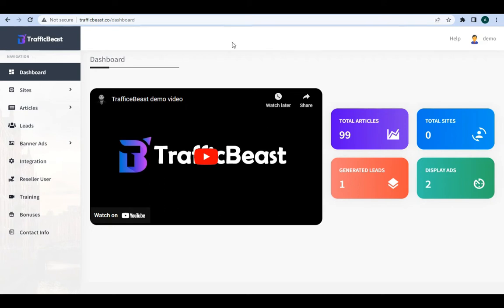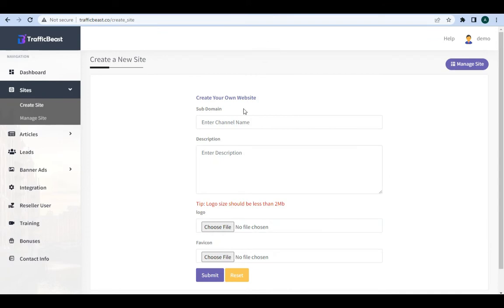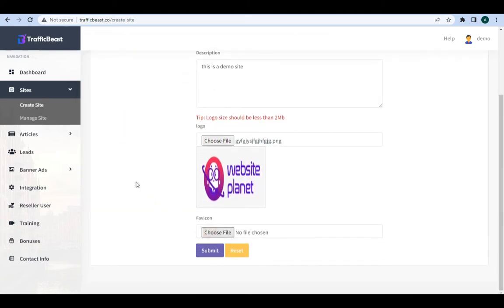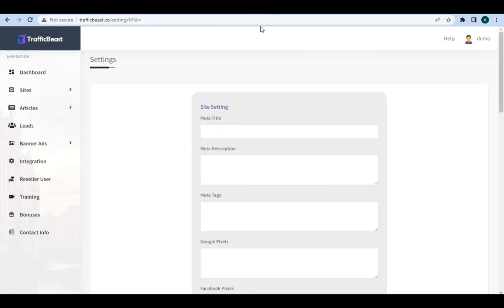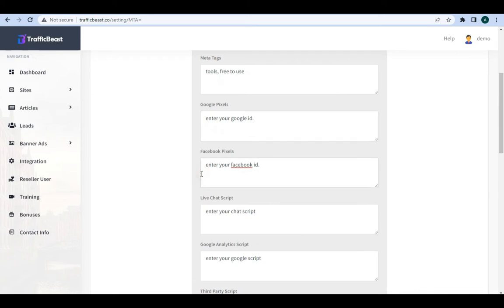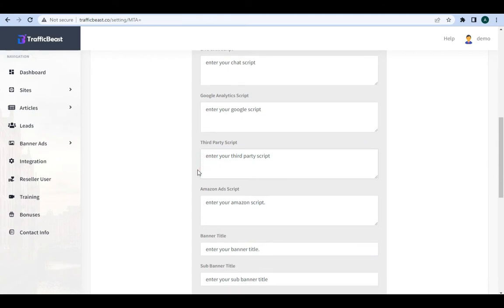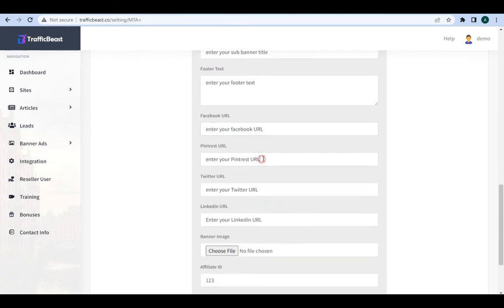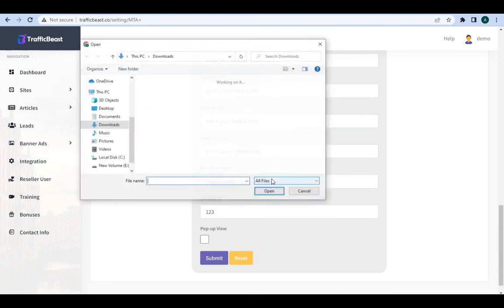How to Create and Setup DFY website Using TrafficeBeast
This Tutorial About How To Create And Setup DFY Website Using TrafficeBeast .